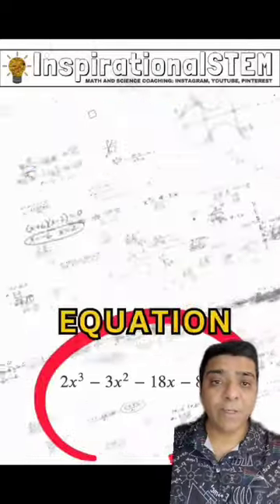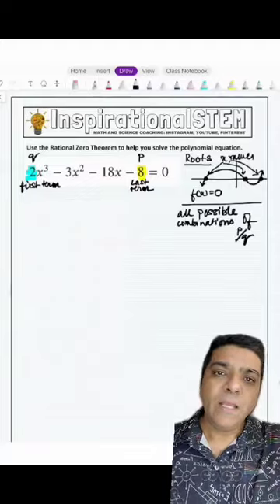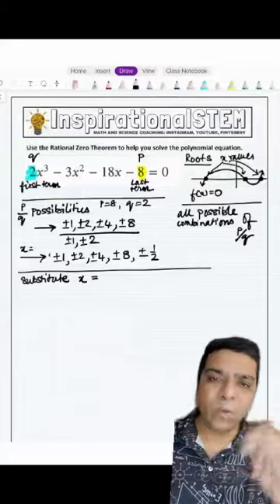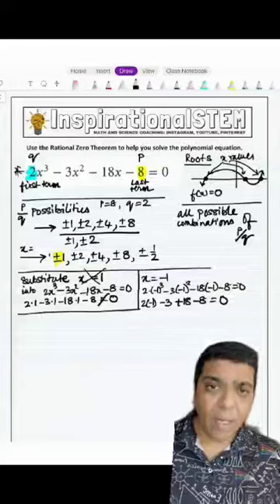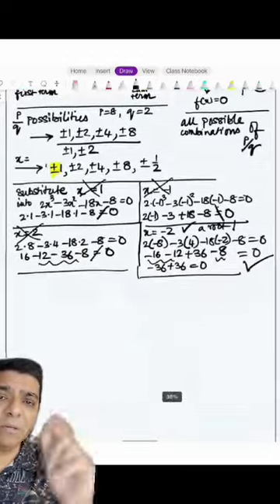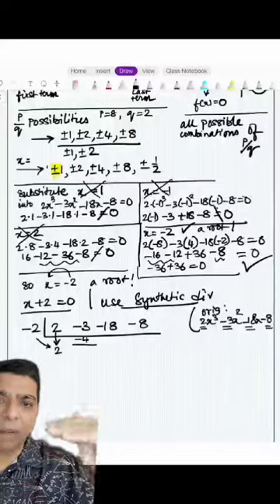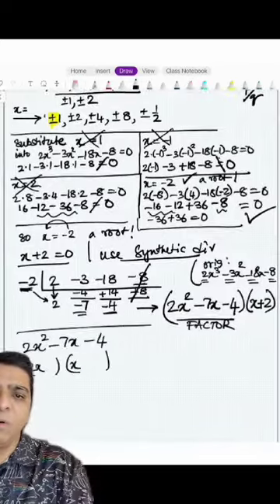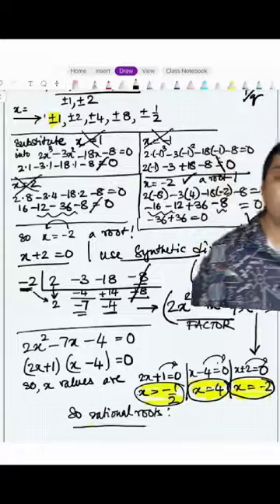Algebra: Rational Root Theorem - Solve 2x^3 - 3x^2 - 18x - 8 = 0 (Roots -2, -1/2, 4)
Use the Rational Root Theorem to solve the polynomial equation 2x^3 - 3x^2 - 18x - 8 = 0, explained step by step. The possible rational roots are plus or minus 1, 2, 4, 8, and 1/2. Testing shows x = -2 is a root, so (x + 2) is a factor. Synthetic division leaves 2x^2 - 7x - 4 = (2x + 1)(x - 4), so the roots are x = -2, -1/2, and 4.